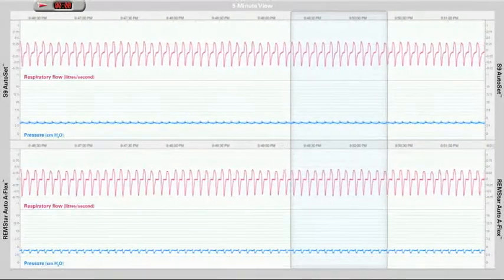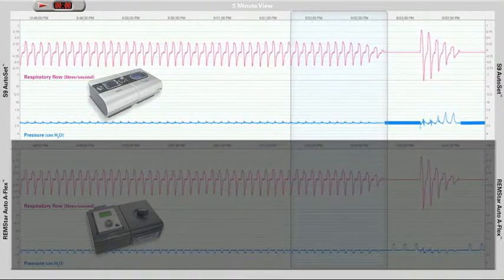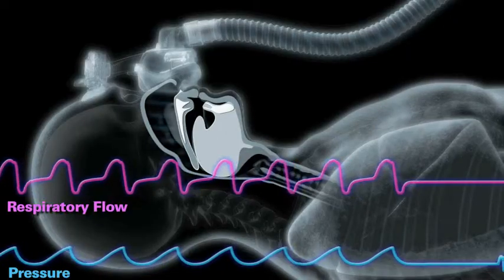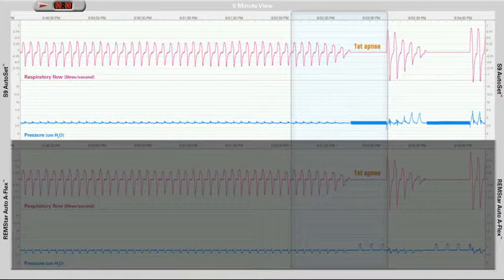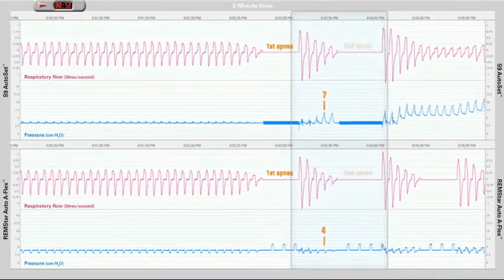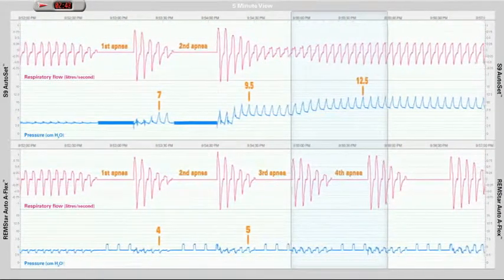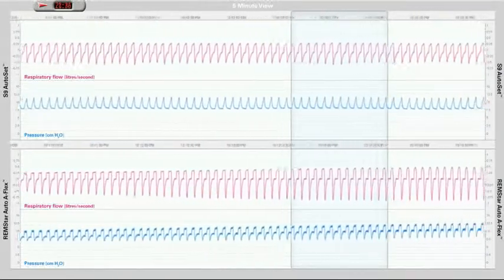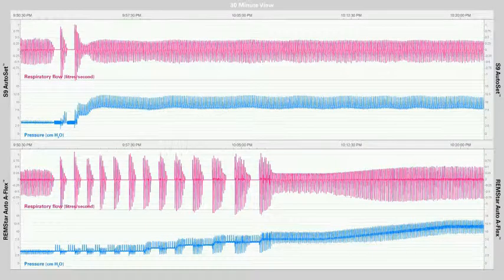ResMed explaining comparison between S9 Autoset and System One 60 Series by Philips Respironics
This is a video by ResMed explaining the comparison between the S9 Autoset and it's biggest competitor the System One 60 Series by Philips Respironics.  ResMed is coming out with their new platform the S10 series soon.  It will be interesting to see what changes ResMed implements into a very good platform already.  I suppose in order to stay on top you have to always be looking to improve quality and technological advancements which ResMed seems to be good at executing.